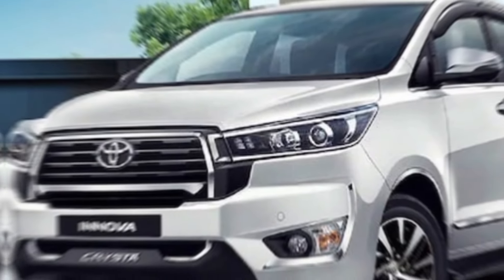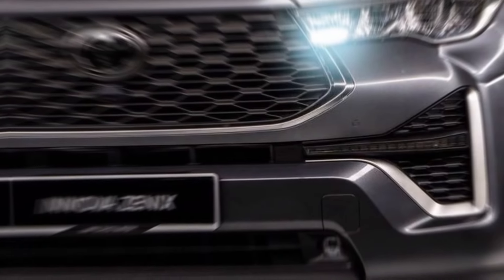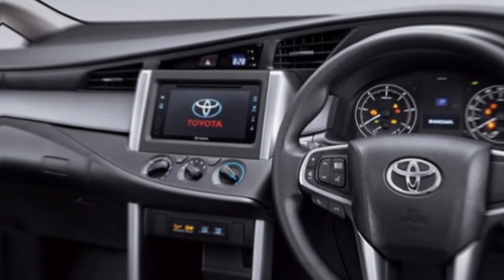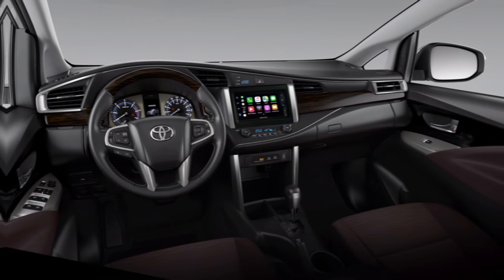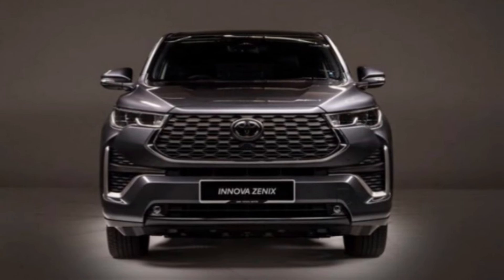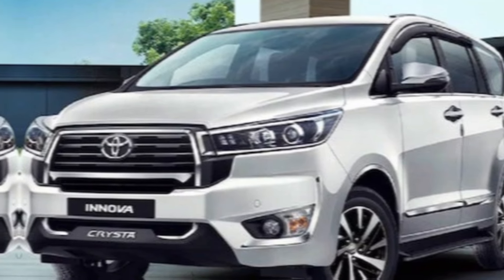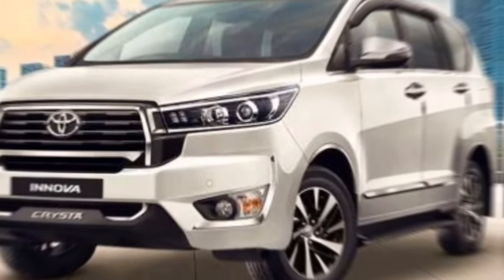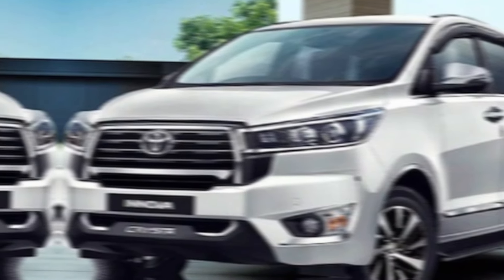REVEALED. 2024 New Toyota Innova Features A Sleek Design With A Dynamic Front// future cars updates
REVEALED.!! 2024 New Toyota Innova - Features A Sleek Design With A Dynamic Front Grille. // future cars updates

2024 TOYOTA
 2024 TOYOTA CANADA
 2024 TOYOTA usa
 2024 TOYOTA REVIEW
 2024 TOYOTA INTERIOR
 2024 TOYOTA EXTERIOR
 2024 TOYOTA INNOVA
 2024 TOYOTA INNOVA USA
 2024 TOYOTA INNOVA INTERIOR
 2024 TOYOTA INNOVA REVIEW
 2023 KIJANG INNOVA
 2023 KIJANG INNOVA REVIEW
 2024 kijang innova
 innova 2030
kijang innova 2024
innova 2033
 innova 2024
 innova q 2023
 2024 innova
2023 innova
 kijang innova zenix 2023
 innova zenix 2023
 2023 new innova
2024 innova crysta
 Facelift 2024 Toyota Innova.
2024car
 review
family
 suv
toyota
innova
 amazing
 pearl
premium
white
 executive
yash9w
toyota innova hycross innova hycross hybrid
 innova hybrid
 new toyota innova hycrossnew
toyota innova
 innova hycross zx(o)
hycross top model
 new features
 new price
 full review
 2024 innova hycross
 2023 toyota zenix
 toyota zenix 2024
 zenix hybrid philippines
toyota innova 2024
innova 2024
2024 toyota innova
2024 toyota innova usa
2024 new toyota innova
2024 innova
2023 toyota innova
2024 innova crysta
toyota innova hycross
toyota
2024 toyota innova zenix

2024 toyota innova philippines

2024 toyota innova crysta

2024 toyota innova xe

2024 toyota innova hycross

2024 toyota innova e

2024 toyota innova diesel

2024 toyota innova g

2024 toyota innova 2.8 xe

2024 toyota innova v

2024 toyota innova hybrid

2024 toyota innova j

2024 toyota innova g philippines

2024 toyota innova xe philippines

toyota innova 2024

toyota innova 2024 hybrid

toyota innova 2024 saudi arabia

toyota innova 2024 model

toyota innova 2024 uae

toyota innova 2024 interior

toyota innova 2024 indonesia

toyota innova 2024 philippines

toyota innova 2024 price philippines

toyota innova 2024 price in india

toyota innova 2024 manual transmission

toyota innova 2024 xe

toyota innova 2024 malaysia

toyota innova 2024 price

toyota innova 2024

toyota innova hycross 2024

toyota innova hycross 2023

toyota innova 2023

toyota innova hycross

toyota innova crysta

toyota innova crysta 2023

toyota innova zenix 2023

toyota innova high cross

toyota innova in pakistan

toyota innova car

toyota innova hybrid

toyota innova review

toyota innova game

toyota innova interior

toyota innova in saudi arabia

toyota innova injector current problem

toyota innova in japan

toyota innova innova

toyota innova in bangladesh

toyota innova injector cleaning

toyota innova in sri lanka

toyota innova in india

toyota innova in bus simulator indonesia

toyota innova innova crysta

toyota innova in gta 5

toyota innova in bd

toyota innova price in pakistan

toyota innova price

toyota innova price 2023

toyota innova price in india

toyota innova price in bangladesh

toyota innova price list philippines 2023

toyota innova price in nepal

toyota innova price tamil

toyota innova price list philippines 2021

toyota innova price list

toyota innova price 2022

toyota innova price list 2023

toyota innova price 2024

toyota innova price telugu